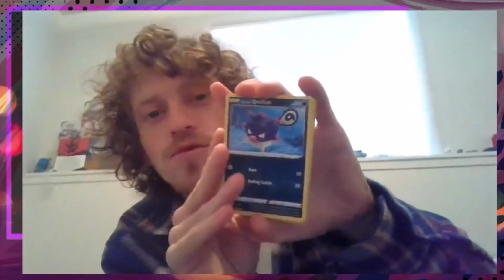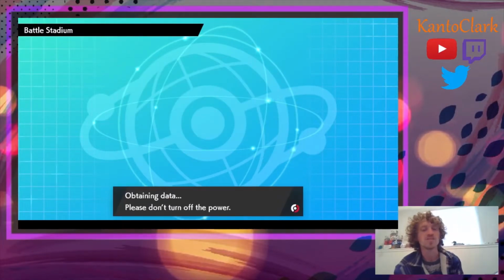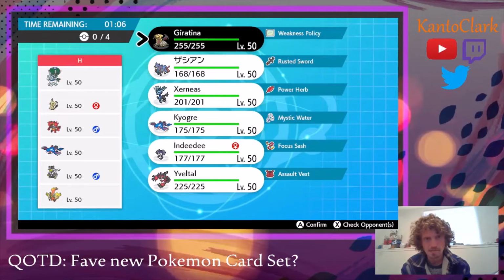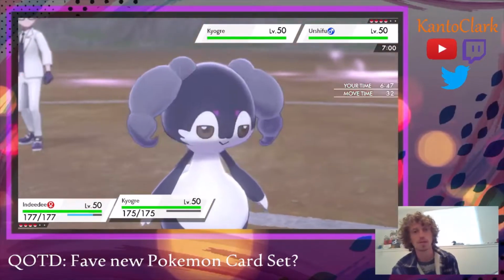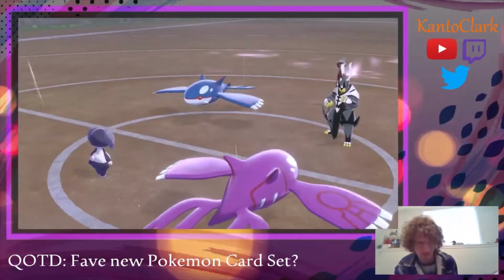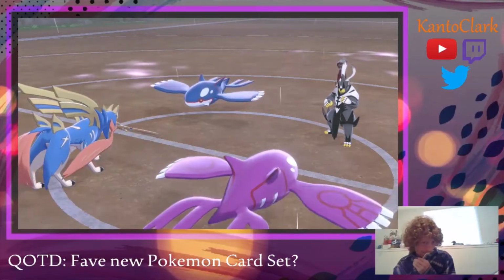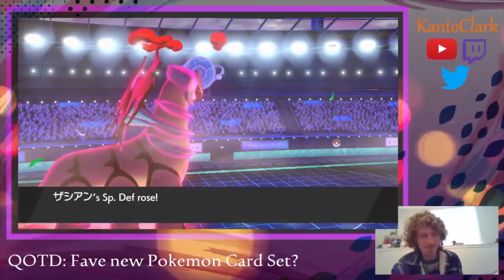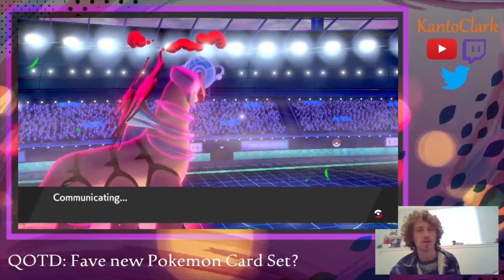Don't Ignore Giratina! Pokemon VGC 2022 Series 13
New rental code is 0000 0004 BTD4 N5. Hey all, here is a round of videos with the Giratina team. We did okay. Game 1 we needed to dynamax Guratina and double the Caly. I feel like the updated rental code will make the team a lot more versatile. New rental code video tomorrow.

Team Overview (00:00)
Match 1 (07:07)
Match 2 (17:53)
Match 3 (27:18)